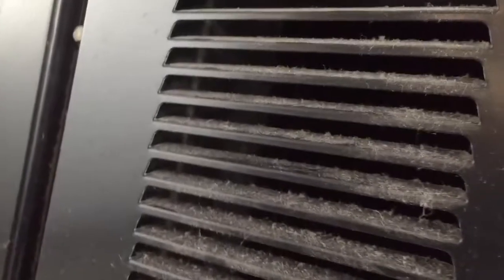How A Compressor Works